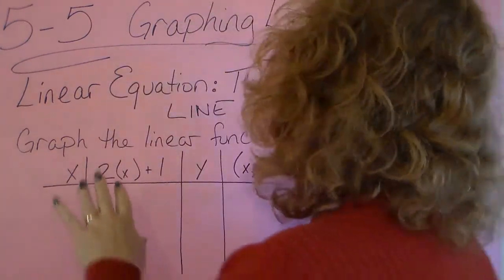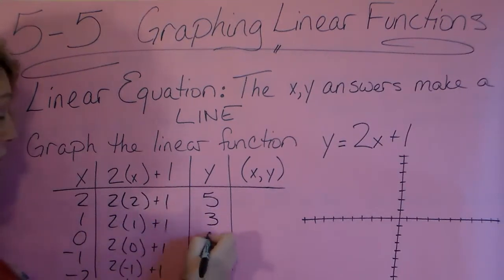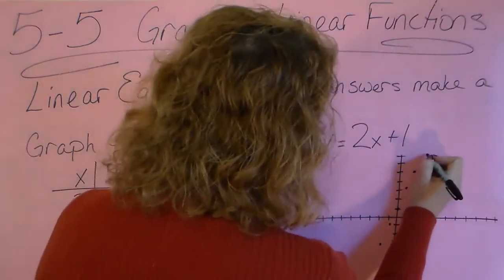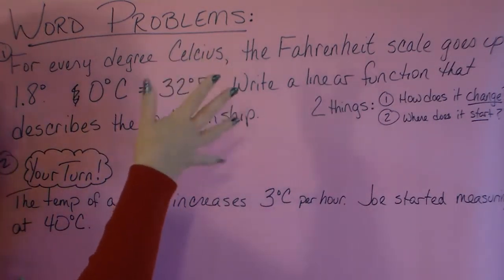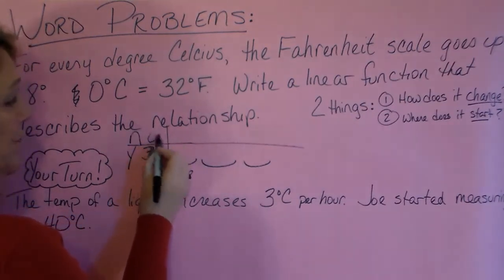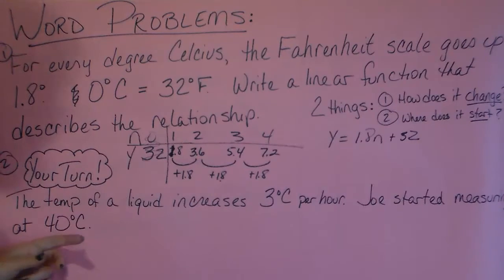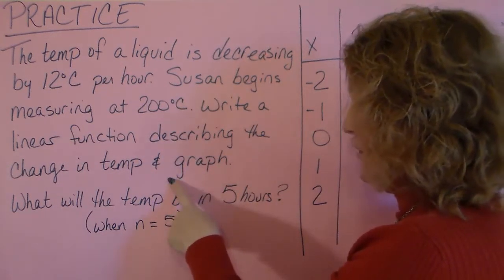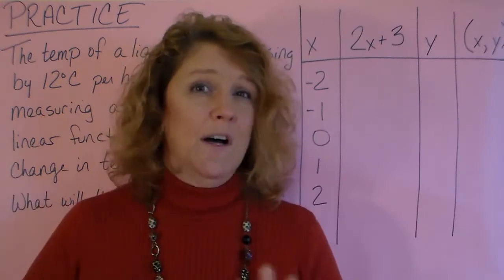Dewar Math 5-5 Graphing Linear Functions